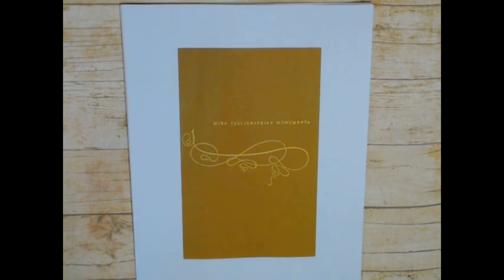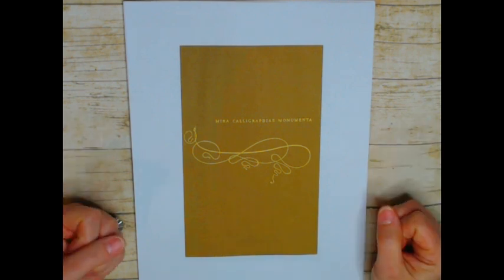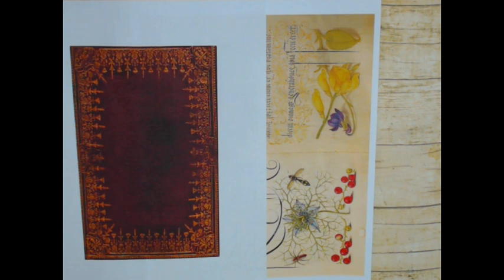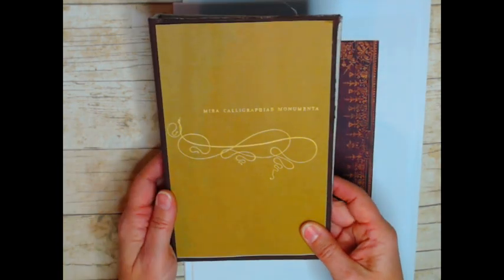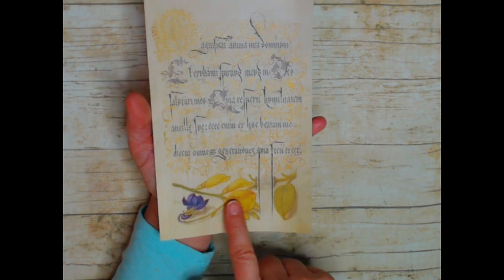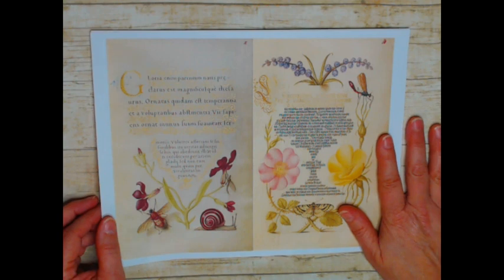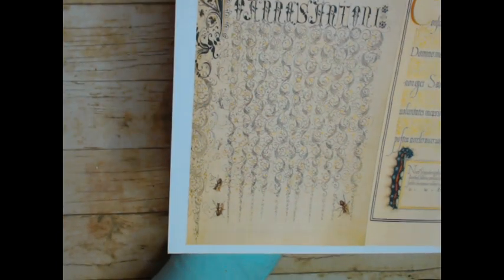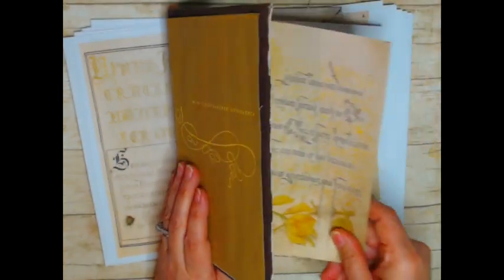Make a Calligraphy Manuscript Junk Journal using this digital kit in my shop!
This is a gorgeous reproduction of an Illuminated Manuscript from the 1500s. It has over 50 images...check it out!

Video starts: 0:00
History of this book: 0:01
Flip through of the kit: 6:30

This channel is for DIY crafters who love to make paper crafts, junk journals, mini albums, cards and other items. I do tutorials and share tips to help you enjoy the process of creating. If you have questions about how to make a junk journal or anything else paper-related, post a comment or a question in the community tab!